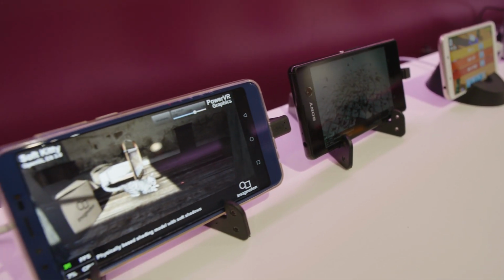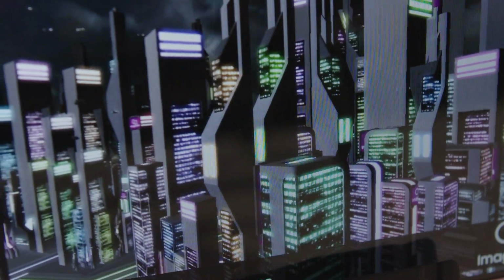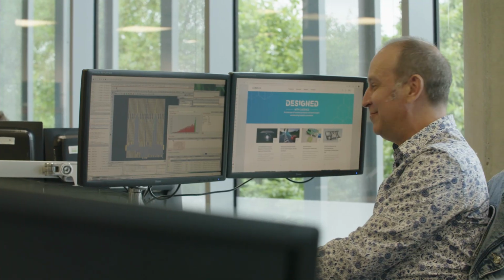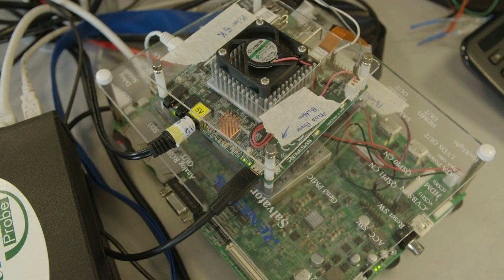Imagination Uses Cadence Digital Full Flow for GPU Development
Learn how Imagination uses the latest Cadence digital design and simulation solutions to deliver leading-edge GPU technology for automotive, mobile, and data center products.